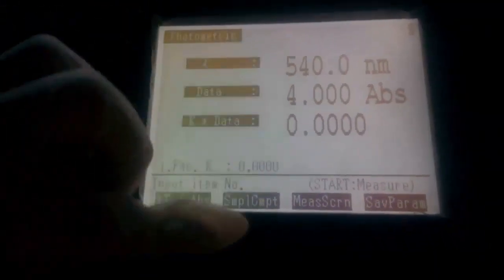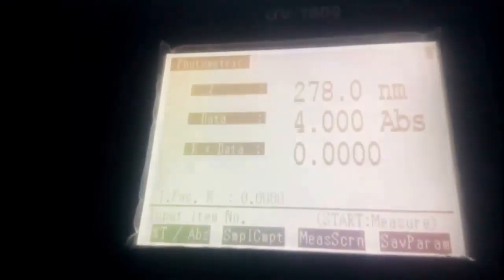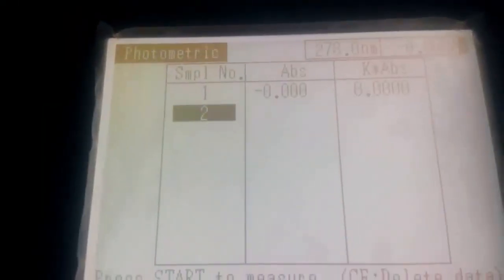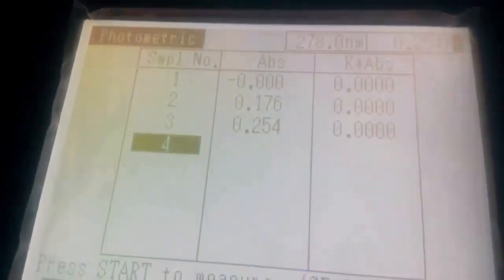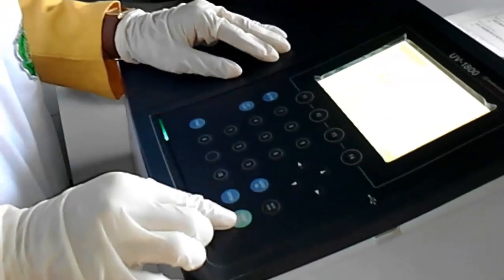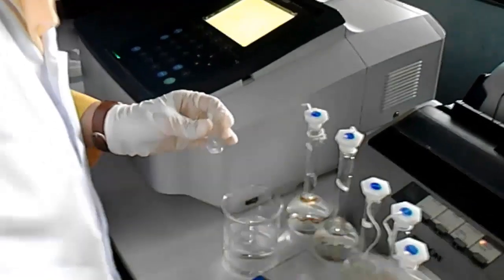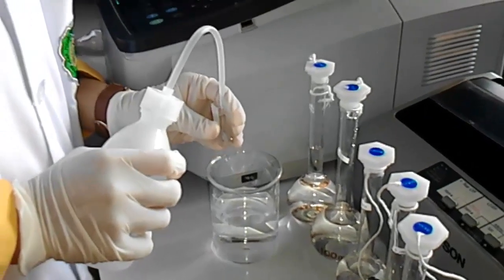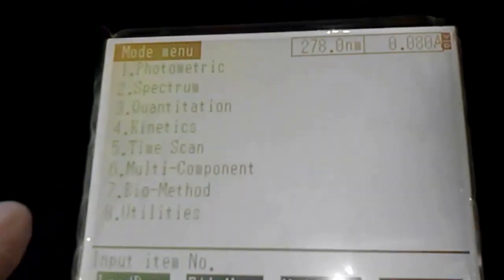How To Use Double Beam Spectrophotometer (UV-Vis)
How to operate double beam spectrophotometer (UV-Vis). Chloramphenicol solution as sample and aquadest as blank.